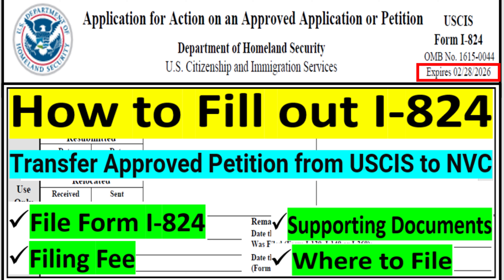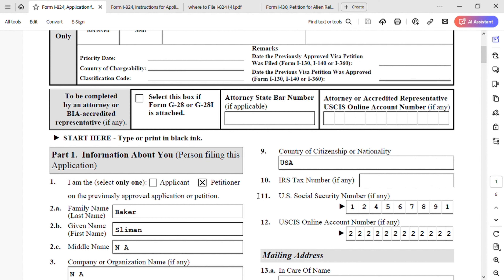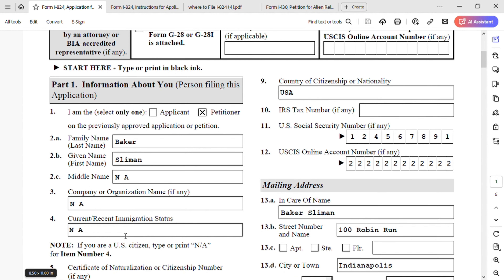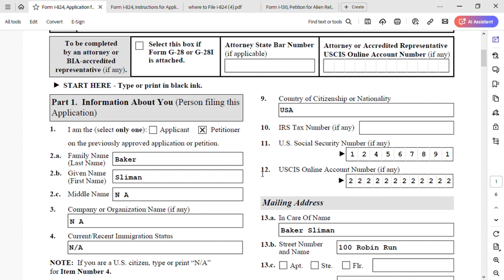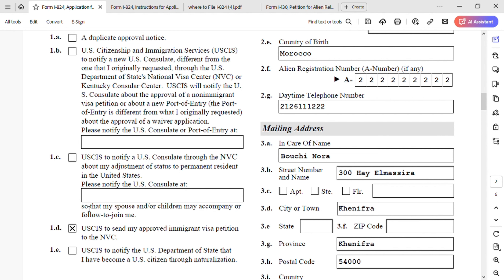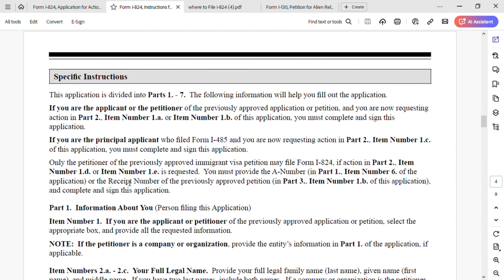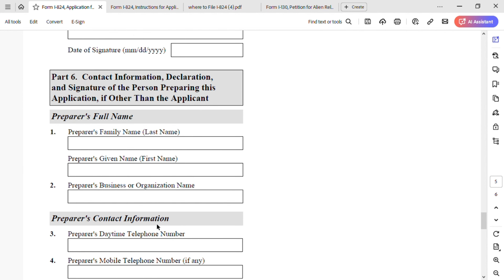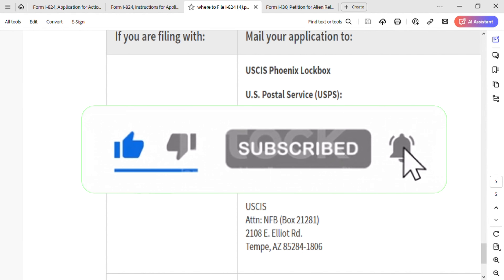Fill out I-824 | Filing Fee || Documents Needed | Where to File | Transfer Approved Petition to NVC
In this video, we discuss  the Use of the New Version of the  Form I-824 That will Expire on 02/28/2026, Application for Action on an Approved Application or Petition, to request further action on a previously approved application or petition. Example: Making a mistake on Question 61.a and 61.b  on I-130  "The beneficiary is in the United States and will apply for adjustment of status to that of a lawful permanent resident at the U.S. Citizenship and Immigration Services (USCIS)".

Please consider supporting this channel using the Super Thanks feature.

Fallow me on Social Media!